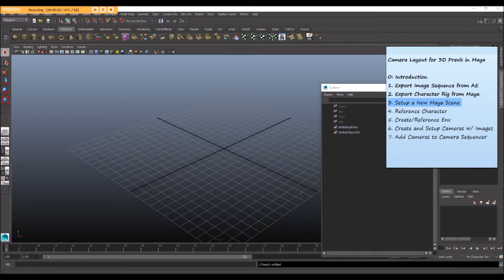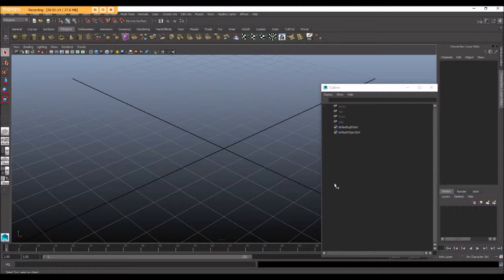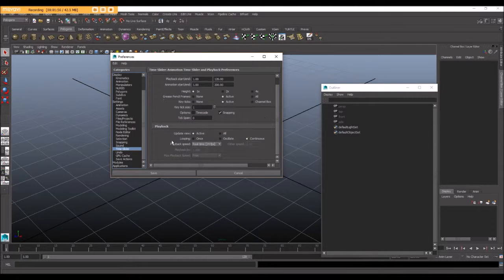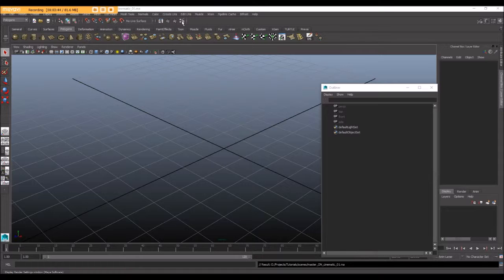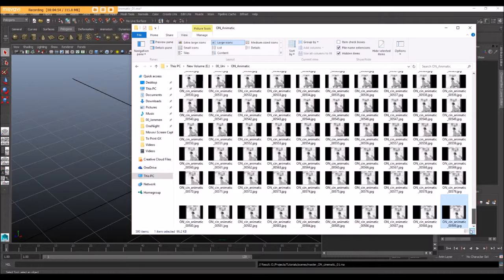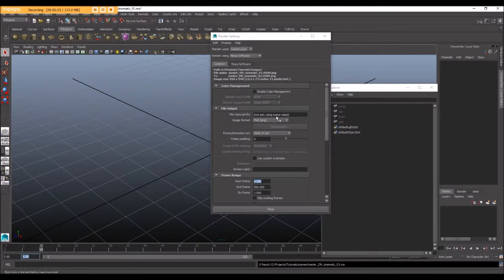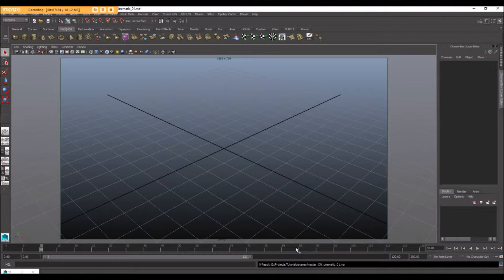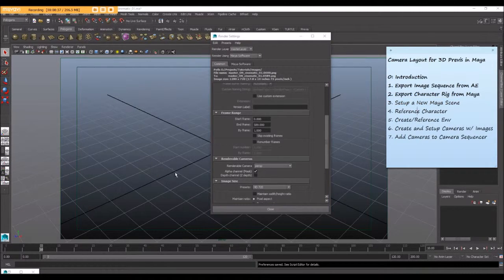Previs in Maya Part 4: Setting up the Master Maya Scene